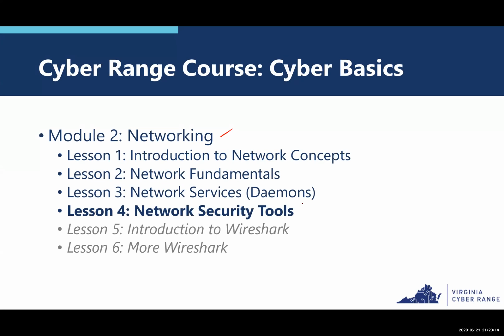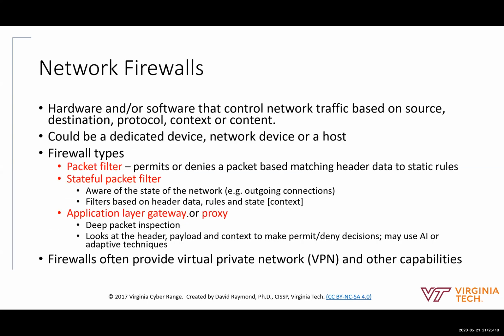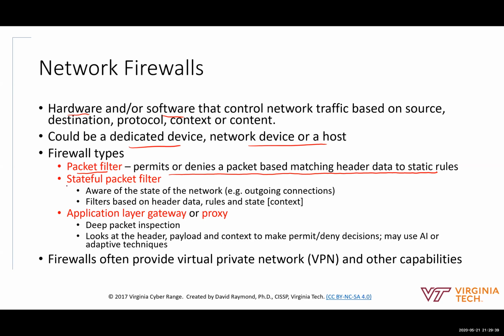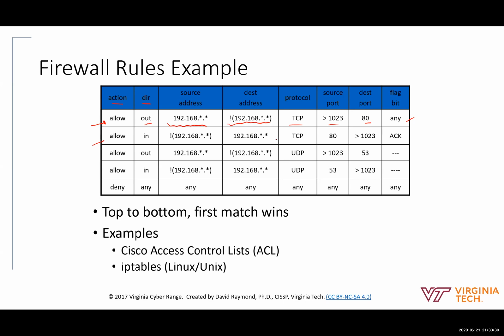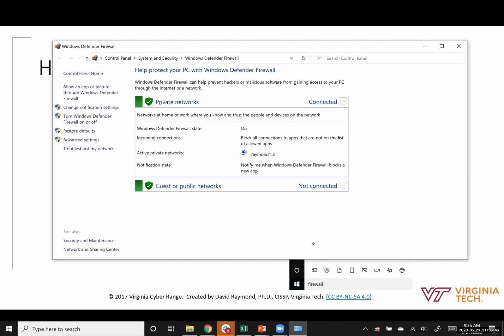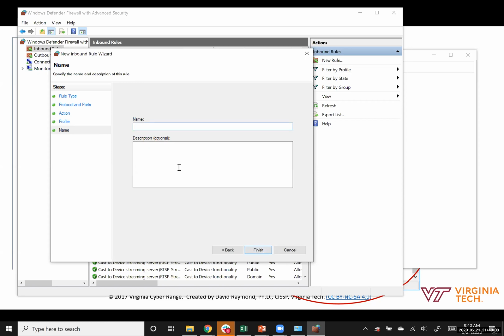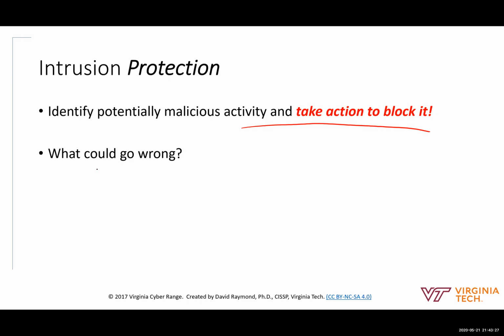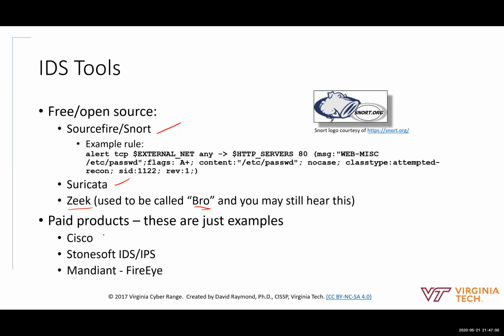Network Security Tools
This lesson familiarizes students with the basic tools for network defense, specifically firewalls (network and host-based) and intrusion detection/prevention systems.